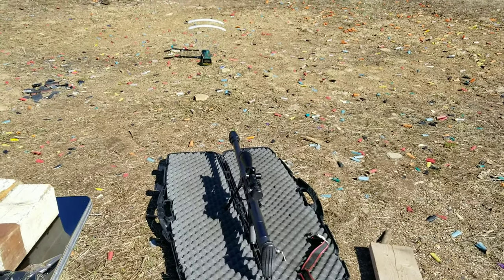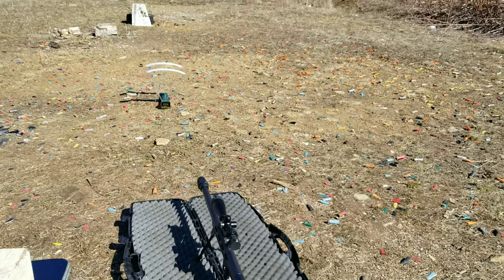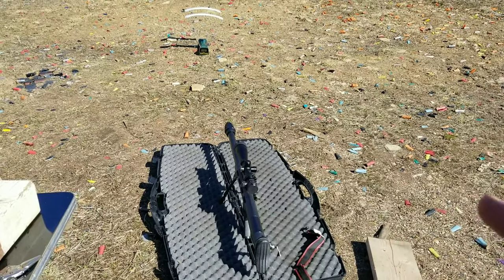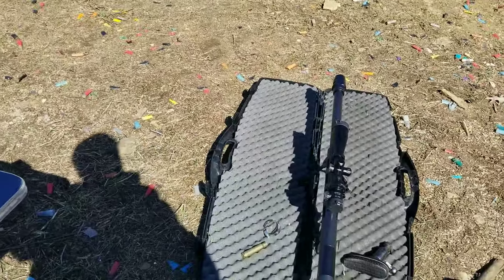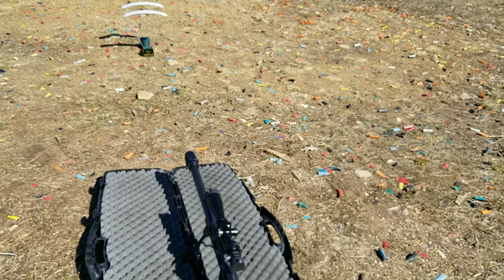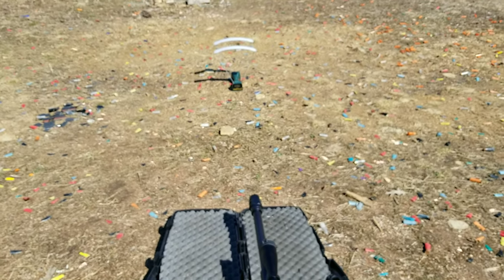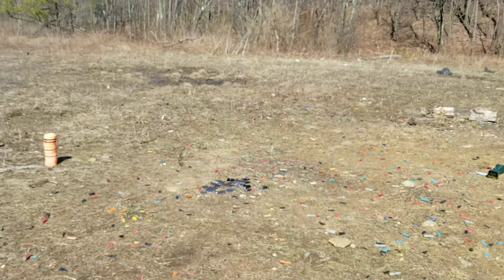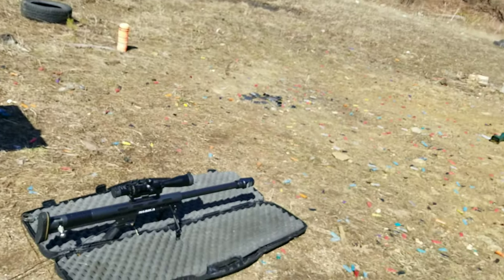Massive 50 BMG Fail 🤦‍♂️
Was trying out some new hand loads and what a fail lol